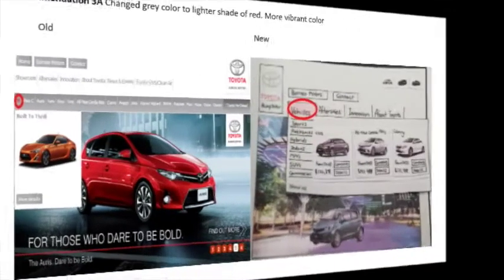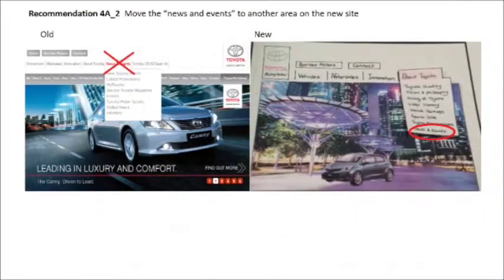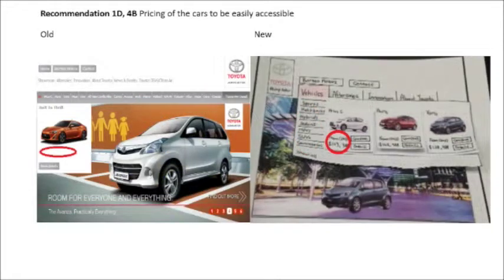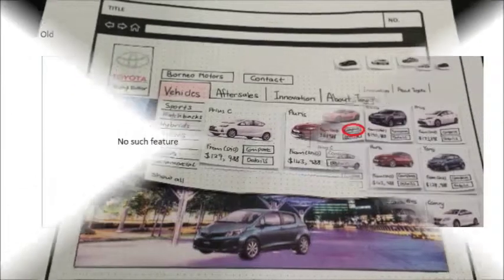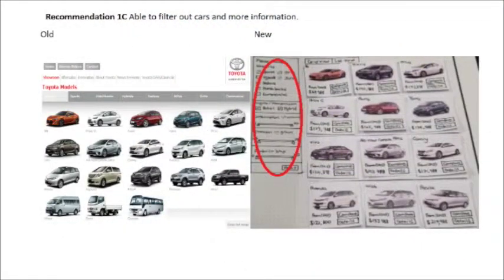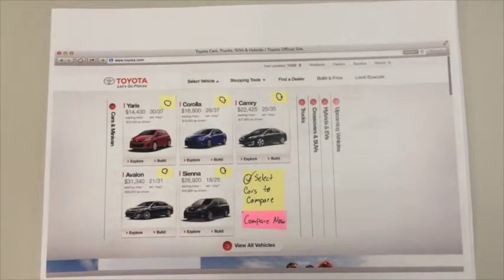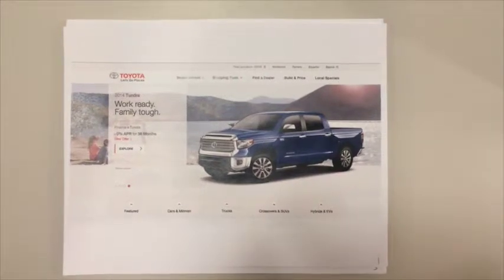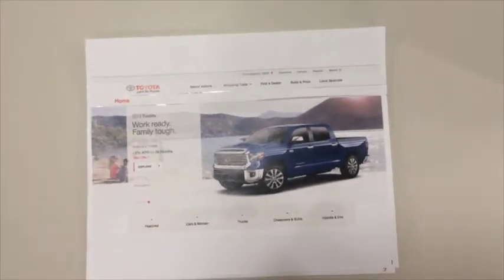67 329 IS411 Team 5 Li Long | Joyce | Jing Yong | Katie | Patrick | Siddarth | Zoe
CMU 67-329: Contemporary Themes in Global Systems and SMU IS411: Global Software Project Management, Spring Semester/Term 2, 2014, Prof Jeria Quesenberry, Prof Benjamin Gan Kok Siew. Team 5, CMU: Katie Cameron, Patrick Dustmann, Siddarth Sivakumar,Zoe Fitzgerald, SMU: Lim Li Long (Leroy),Ngoo Jing Yong,Tay Zhi Yue (Joyce), Final Video Report for Web Design Project.